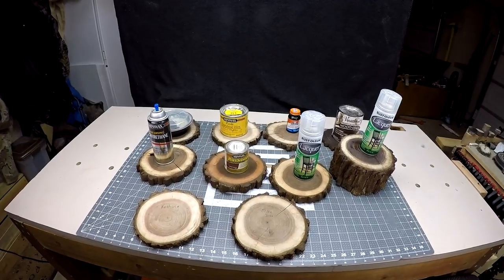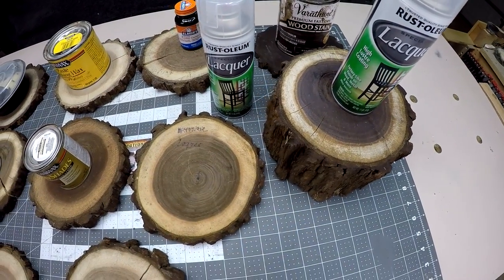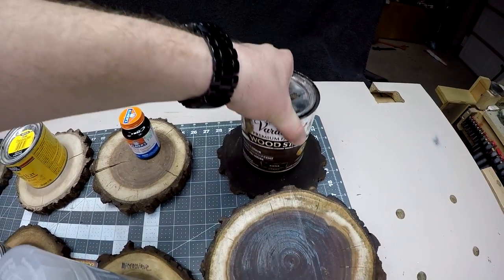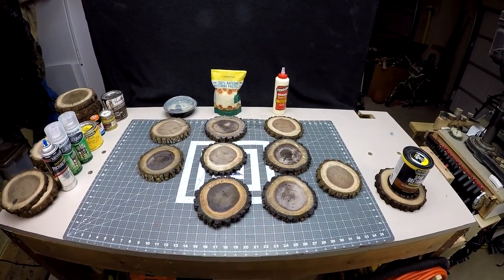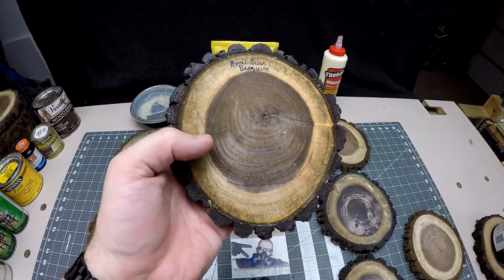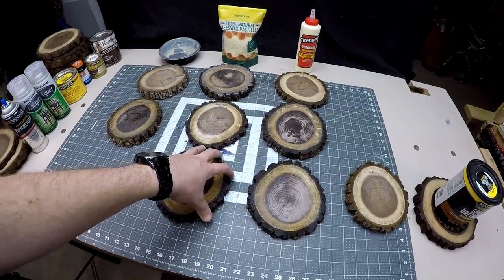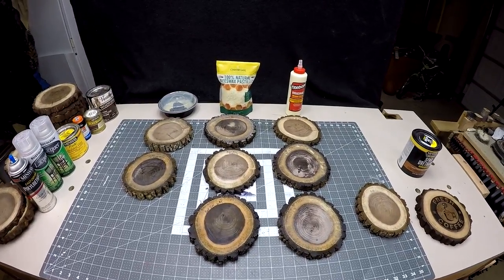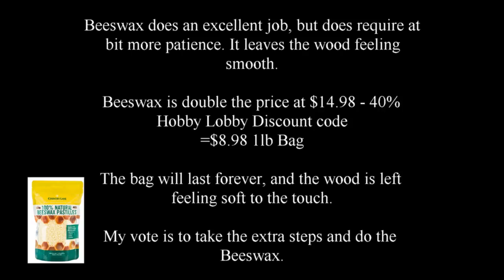2 Cheap Products that Seal Wet End Grain Wood Awesome!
After 2 months of testing.. I have 2 products that seal wet (newly cut) wood that will prevent it from cracking and checking.